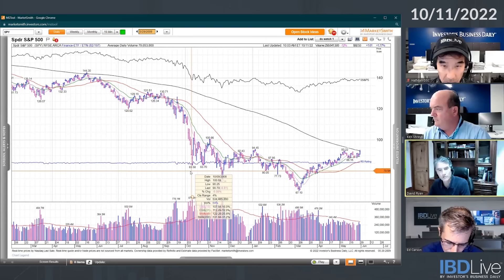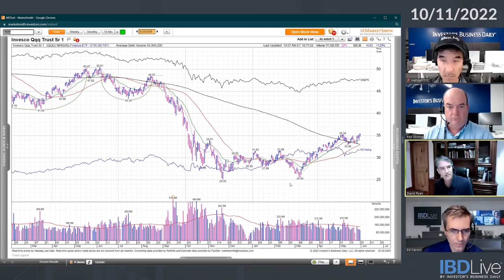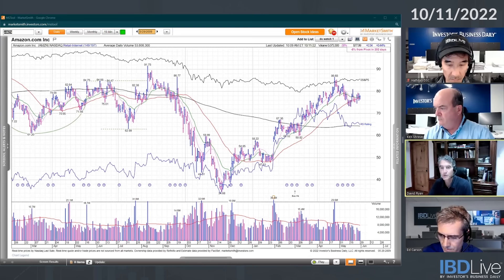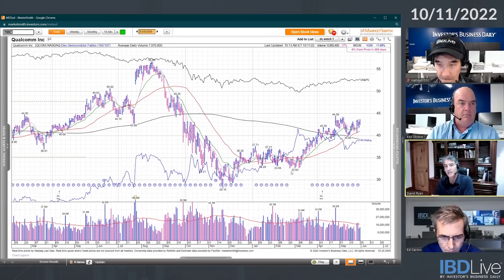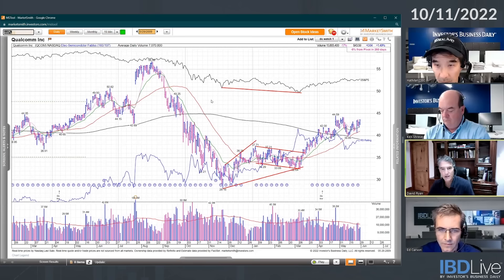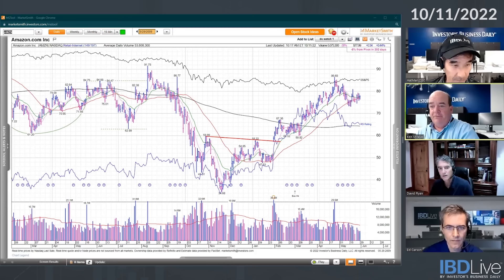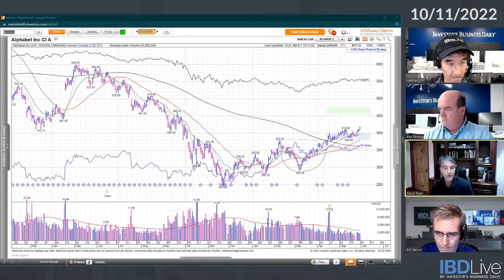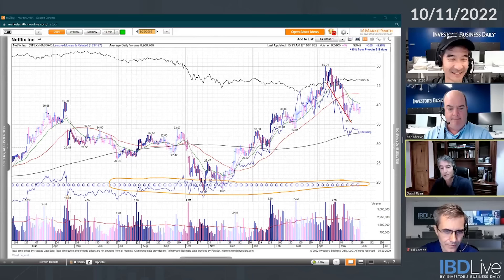David Ryan: Lessons From The 2009 Market Bottom To Spot Leading Stocks Today | IBD Live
David Ryan, three-time U.S. investing champion and longtime portfolio manager under IBD founder Bill O'Neil, looks at the 2009 market bottom and explains what investors should see in new leading stocks whenever we get a meaningful market turn.